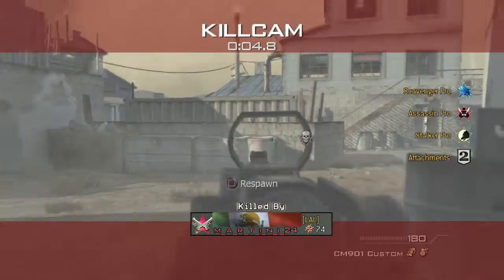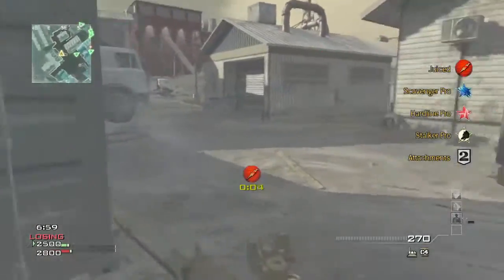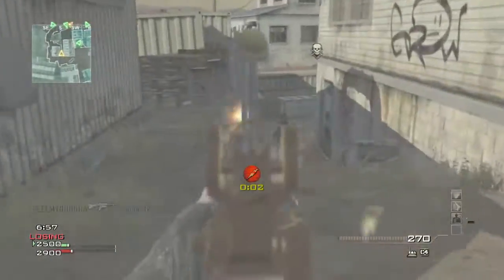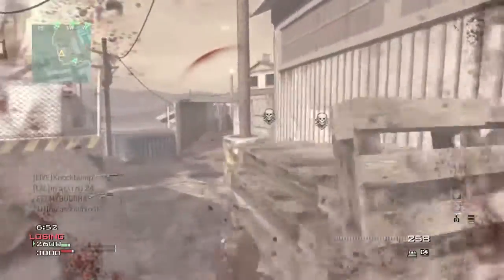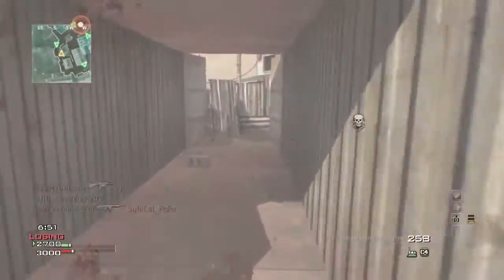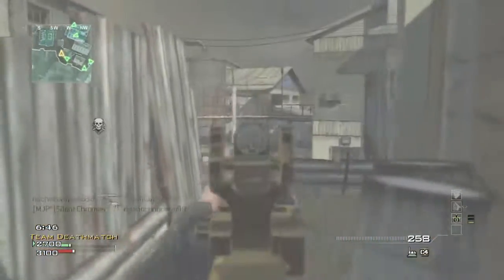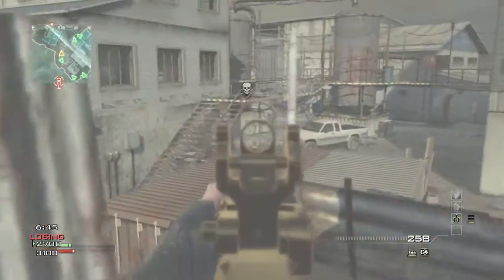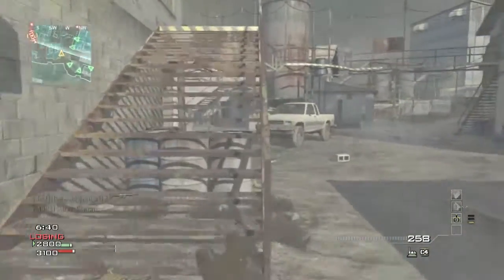LEAKED Call Of Duty WW2 Camos!!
Call Of Duty World War 2 Leaked Camos.